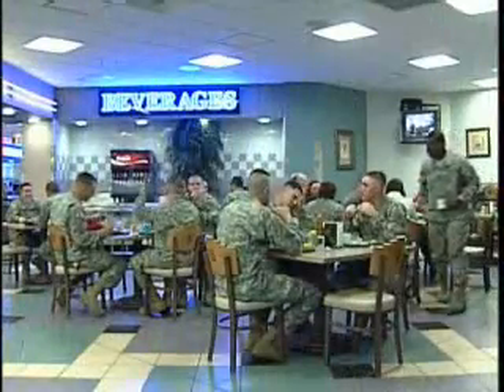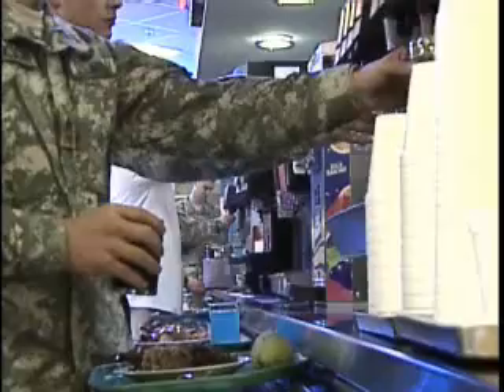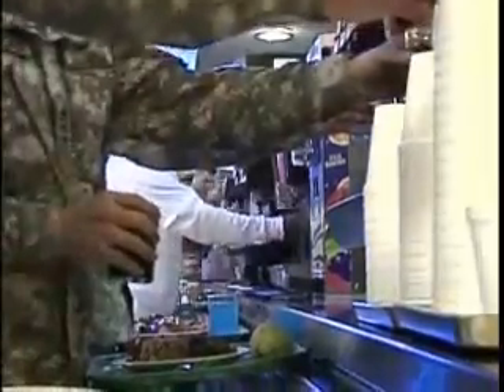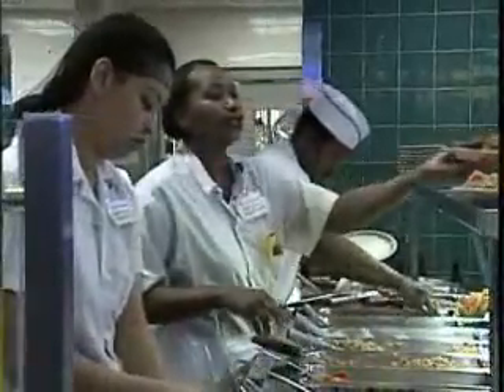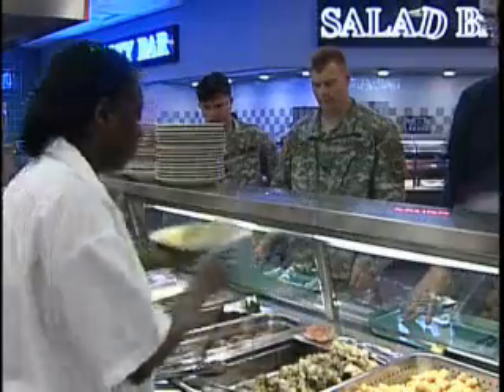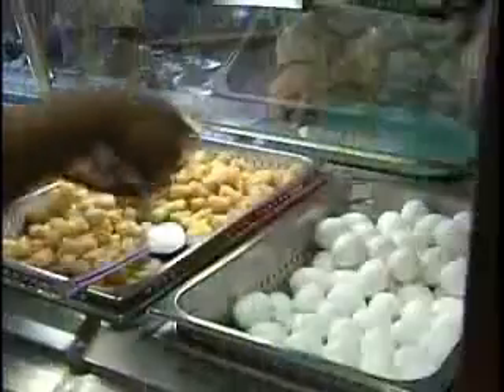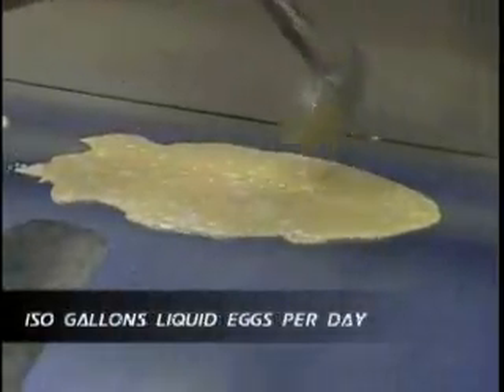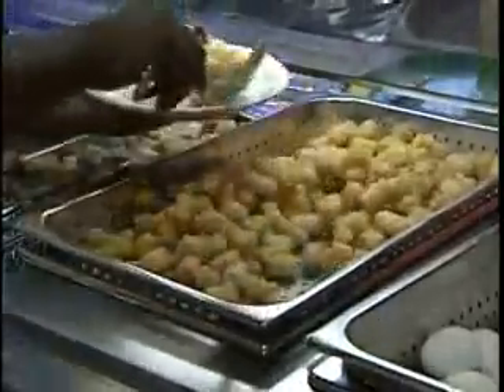Growing Green in a Big Way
'Used' --sometimes that's a good thing. Mary visits a new Dining Facility built with old materials and with conservation in mind. Fort Bragg is going Green in a hurry.